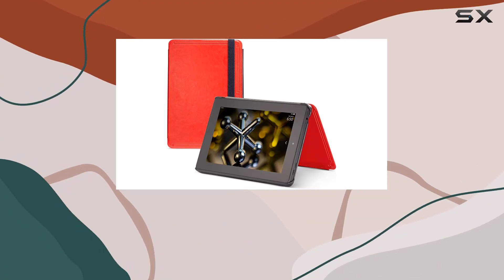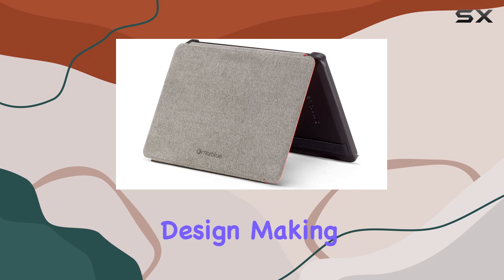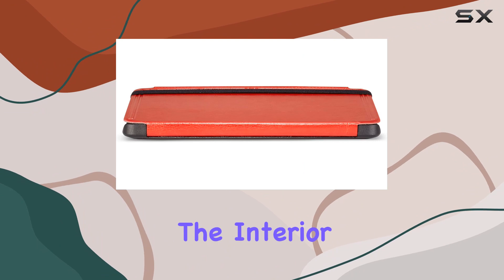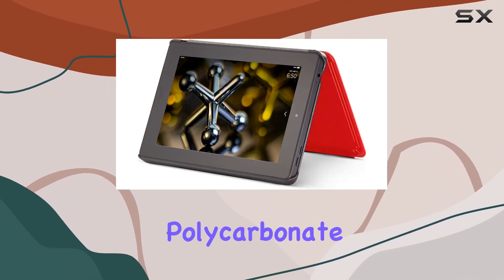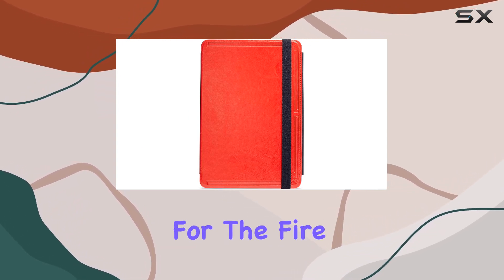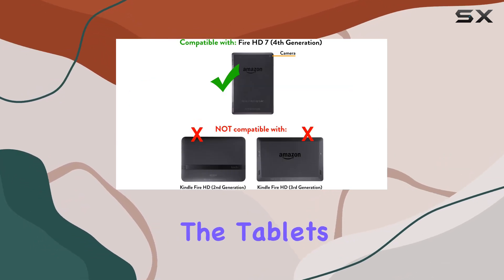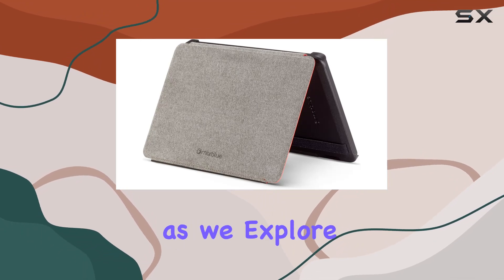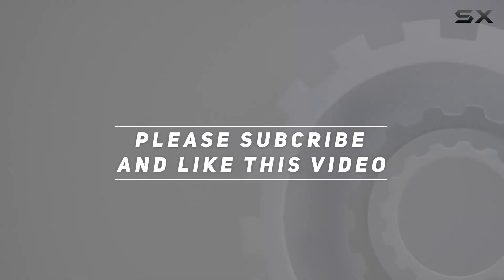MarBlue Case for Fire HD 7 (4th Gen) Review: Slim Design and Practical Features!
0:00 Intro
0:06 Review

Things that we mentioned in this video:
MarBlue Case for Fire : B00LNTLA1K